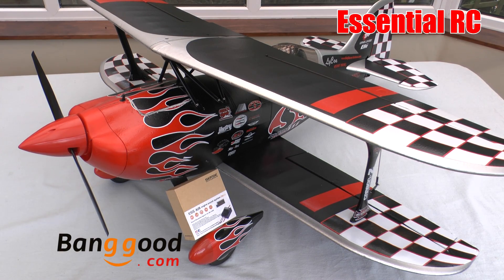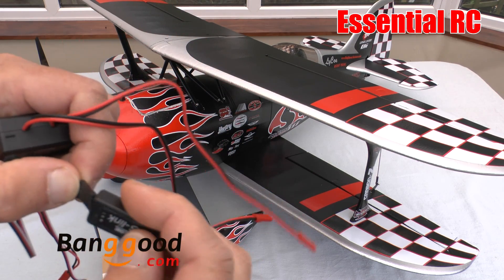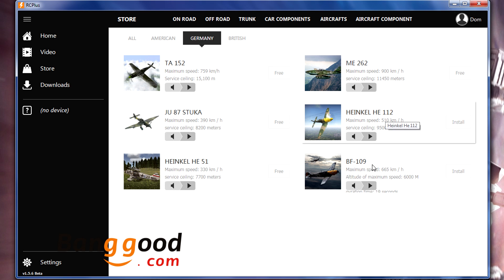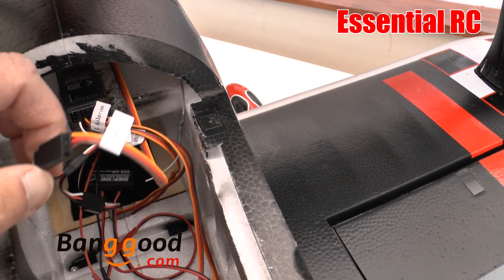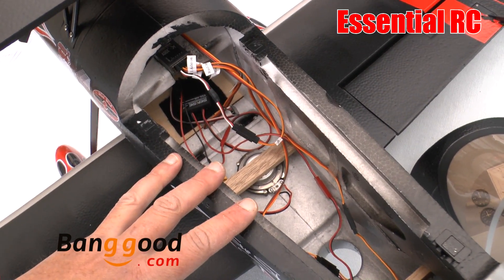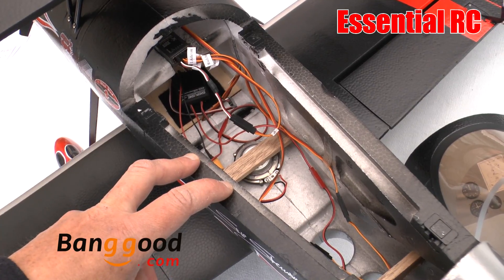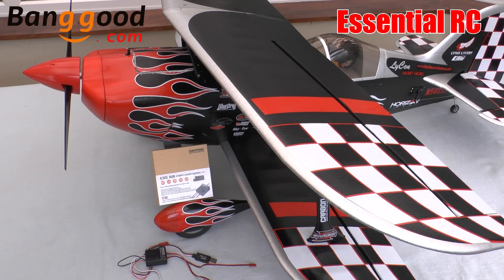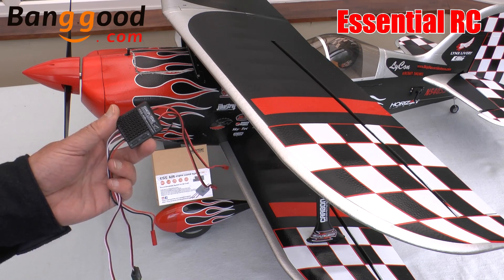Sense Hobby ESS-AIR Engine and Gun Sound System: ESSENTIAL RC FLIGHT TEST (Banggood.COM)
Add realistic sound to your scale models by dropping in this easy to install sound system. Available from RC Castle at
1. Light weight and compact size easy to install.
2. Support firmware updates and function upgrades.
3. Uses advanced DNS/DCR algorithm to reproduce the sound of real engines.
4. Support AUX channel that can simulate a variety of sounds such as gunfire.
5. Support RC PLUS to realize functional setting and sound purchasing from sound stores.
6. Support 2 sets of engine sounds which enable fast switching between engine sounds.

Amplifier
- Input Voltage: 5V - 26V
- Speaker Impedance: 4 ohm
- AMP Output Power: 15W/12V ( Under 4 ohm )
- Number of Audio Channel: 2
- Ouput Is Short-Circuit , Overload & Thermally Protected.

Speaker
- Diameter: 54mm
- Weight: 60g
- Nominal Impedance: 4ohm
- Input Power: Normal 5W , Max 10W
- Resonance Frequency: 312Hz